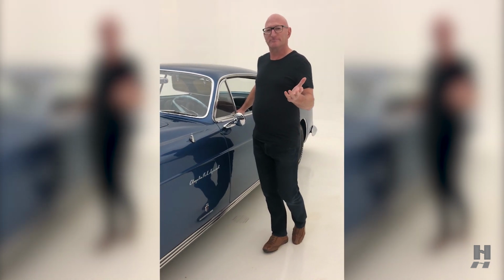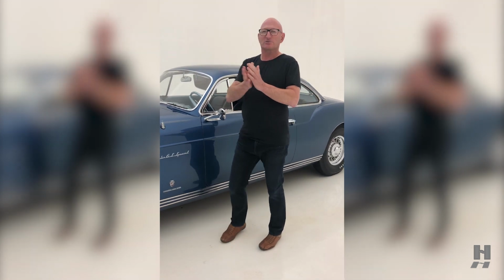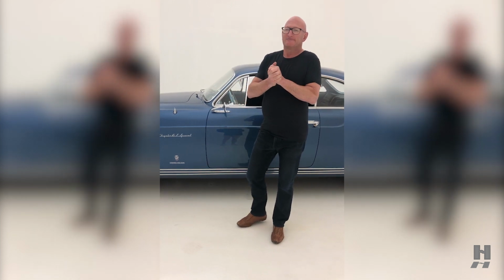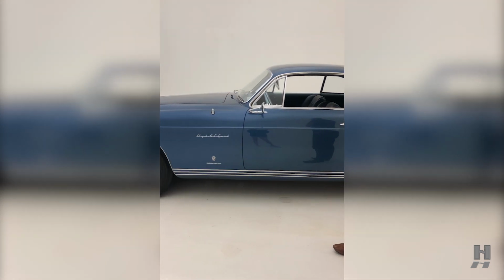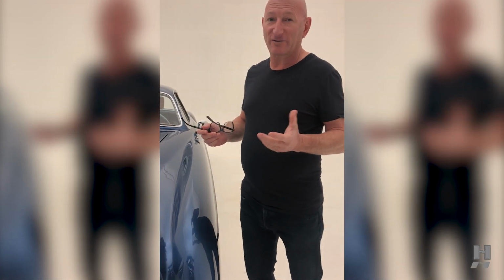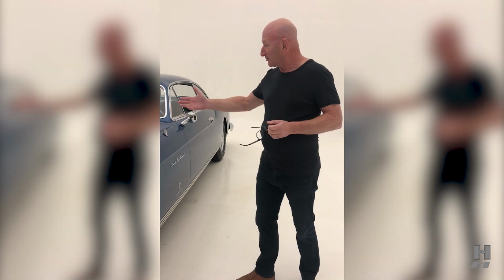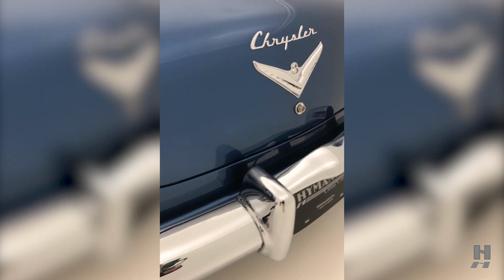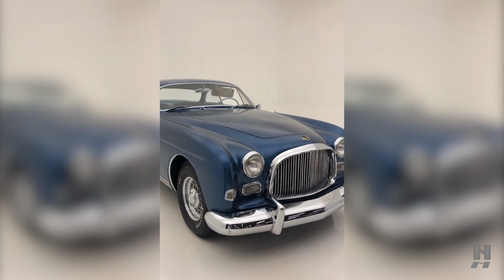1954 Chrysler GS1 by Ghia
The 1954 Chrysler GS-1 is a gorgeous example of this highly collectible Italian-American hybrid. Chassis number 7252367 is one of approximately 15 Chrysler Ghia GS-1s produced in 1954 and is among a mere handful of known survivors. Distinguishing the GS-1 from the 1953 Ghia Special are the later car’s larger bumpers, revised grille treatment, and a pronounced swage line adding definition to the body sides and accentuating the GS-1’s low, long proportions. According to a respected expert on these cars, chassis number 7252367 and its sister car (chassis 368) were completed by Ghia in November 1953 and supplied together to the Chrysler Export Corporation. While there are no official records regarding the first owners, it is assumed Chrysler reserved these two cars for executives. Our featured car is one of only two GS-1s with individual bucket seats in the rear (all others had a bench seat), and along with car 368, it features a unique grille design with no horizontal bars.

Learn more about other this and other great cars by visiting